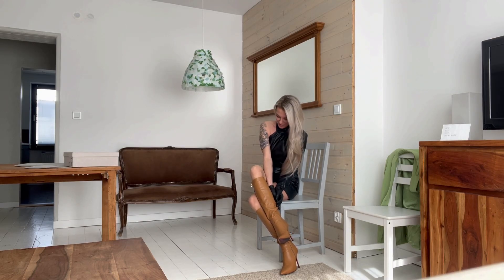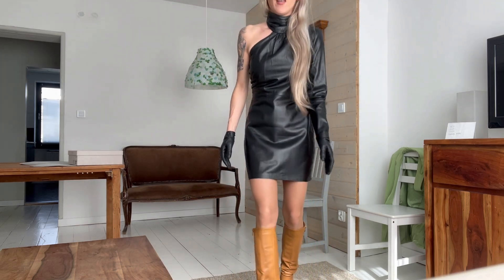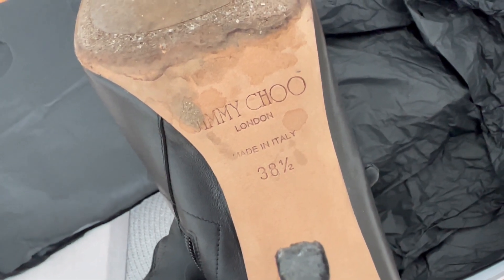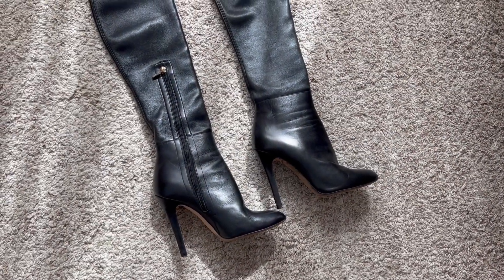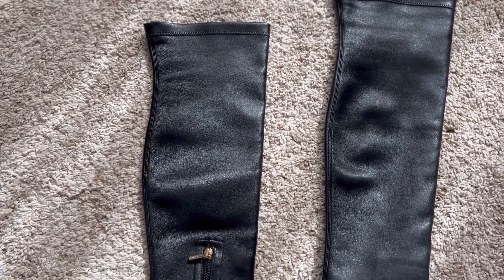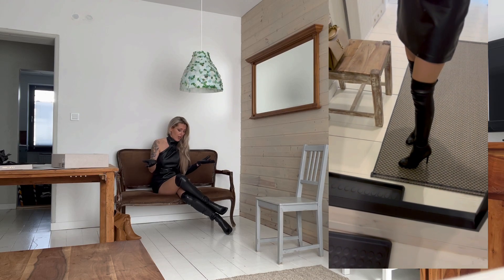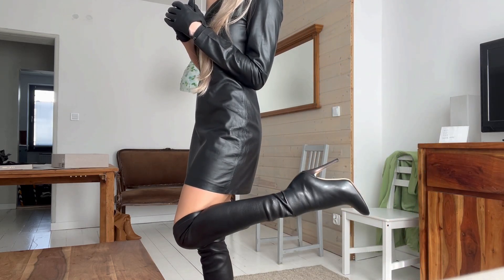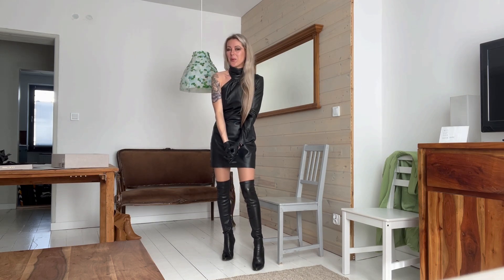Jimmy Choo Boots | Cheryl Cole